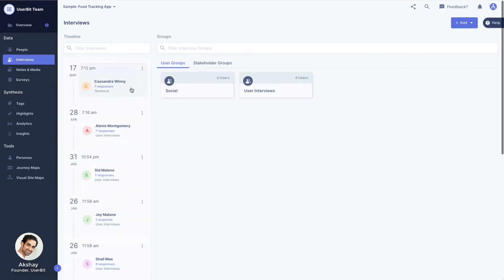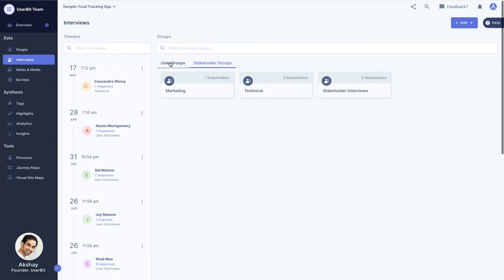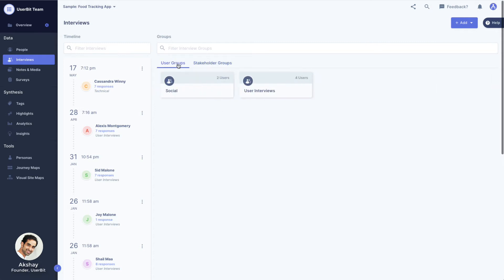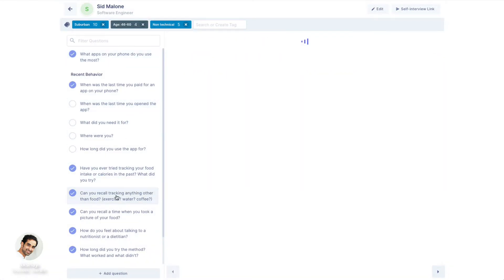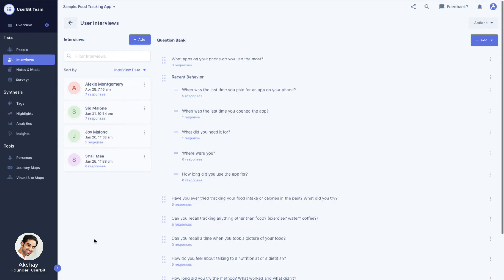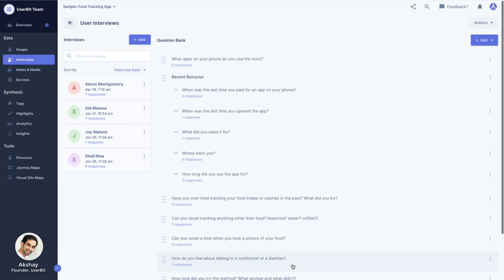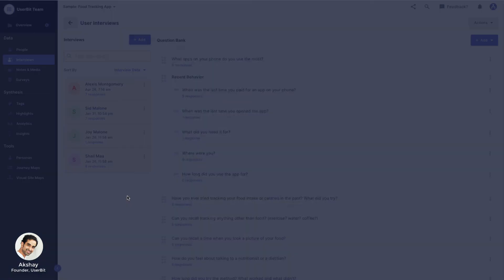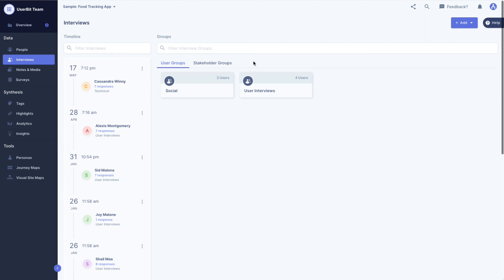Guide 03: User Interview Management on UserBit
Check out this walkthrough of how you can organize and manage your interviews (and the responses) on UserBit.